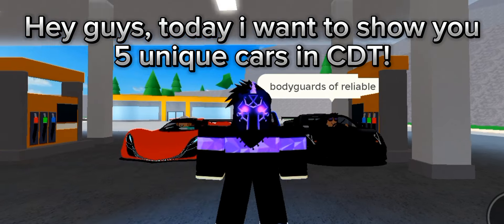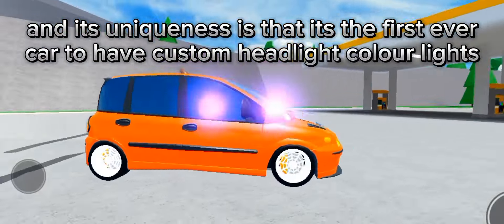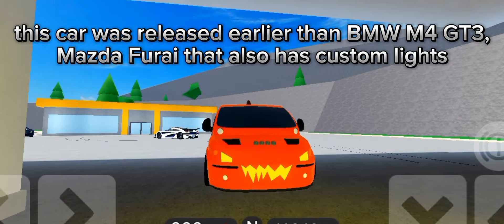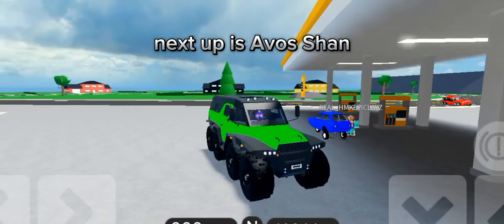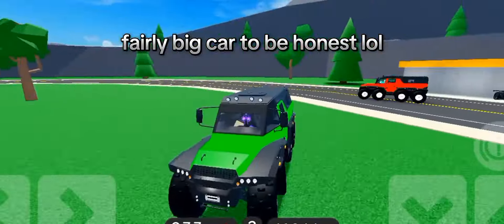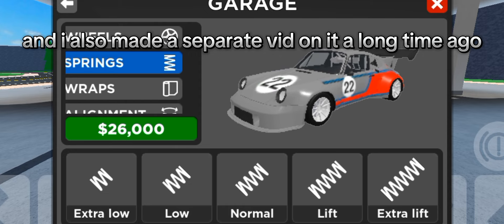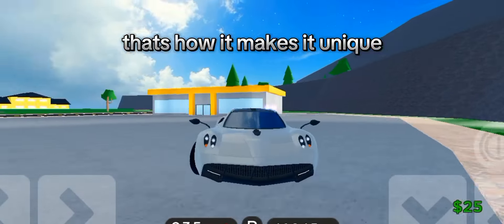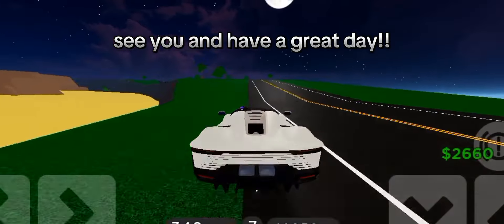THESE ARE ONE OF THE UNIQUE CARS IN Car dealership tycoon!!? | Mird CDT